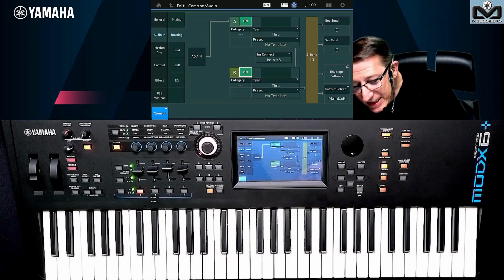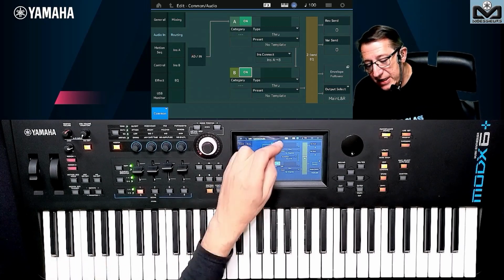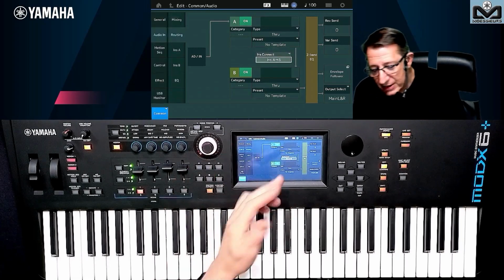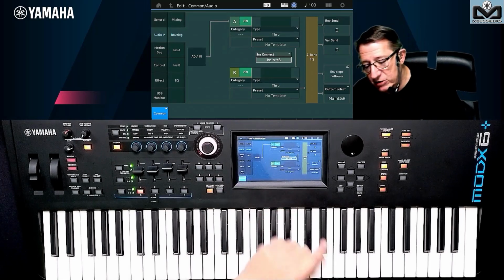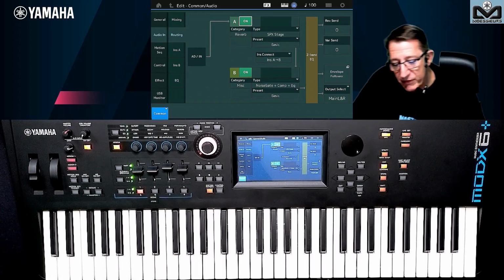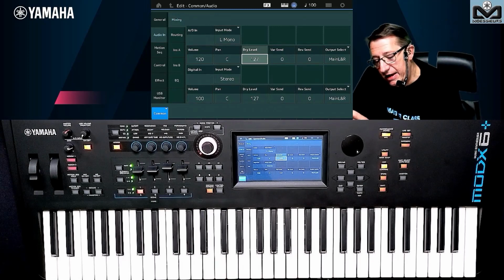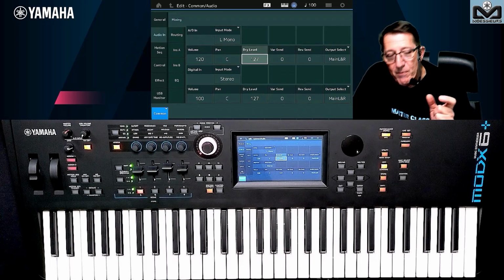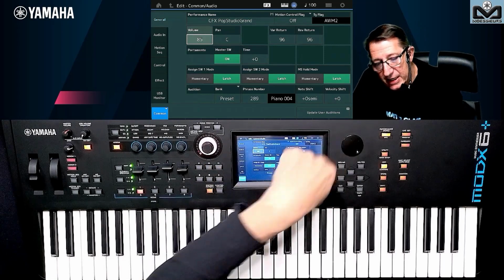A/D Input - understand the FX management - Yamaha MODX+, MODX & Montage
Tag your comments to @Moessieurs
You can also participate in the channel improvement  by using the Super Thanks, from 1$ to what you want,  to also thank me for the information I give you on my videos, this allows you to stand out in the comments and I will not fail to answer you, thank you in advance.

📌 In this video I explain to you how to manage A/D Input FX , Insertion Fx type you can use, EQ.

Do not miss the bonus also about applying the same A/D input settings for all performances.

 This video is for new MODX+ users and for new Montage or MODX users who want to take in hand they synths.

🔷 Enable automatic subtitles translation for English or other language, how to done it : check this Moessieurs blog article

♥️ MORE DETAILS ABOUT MOESSIEURS AND THE YAMAHA MODX+ here

♥️ Moessieurs, member of the International Yamaha Tech Talk Live Team, works in partnership with Yamaha Europe & France and offers its Master Class services for all Yamaha synthesizer and stage keyboard users who live inside European Union  as well as for John Melas Softwares users.

For Camelot Pro users, One to One courses are available all other the world thru Audio Modeling sale platform.

📌 Use the full potential of your Yamaha YC or CP, Montage or MODX and MODX+, John Melas Tools now, reserve your spot for your Moessieurs Master Class now: .

💻 You can request an appointment on the Moessieurs Facebook page

📌 Camelot Pro One to One sessions are available for all users around the world.

You can also answer to the midi/audio questionnaire that will help me to feel your knowledge and i will come back to you

Tag your comments to Moessieurs: @Moessieurs